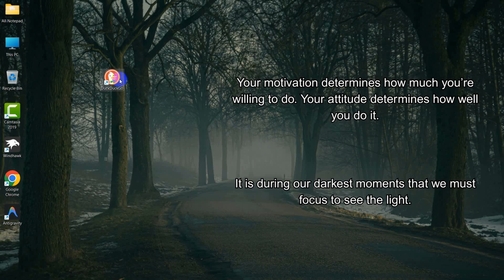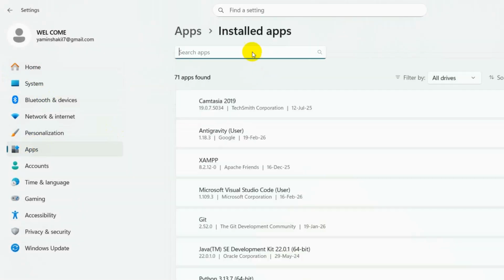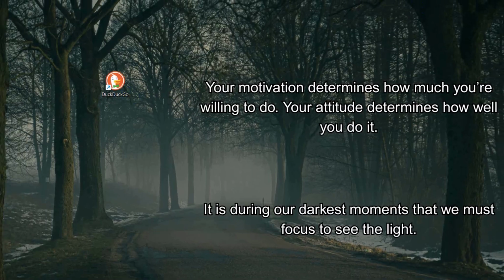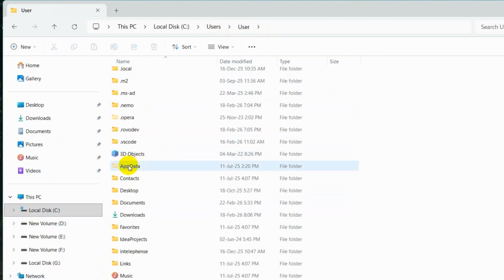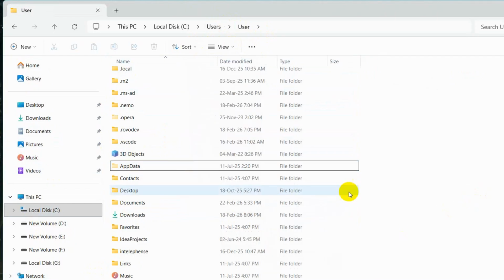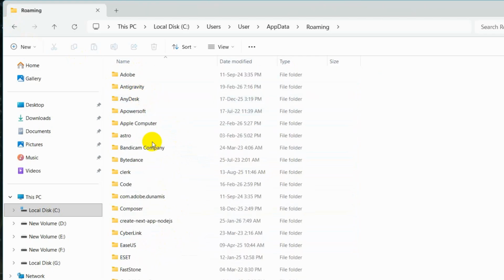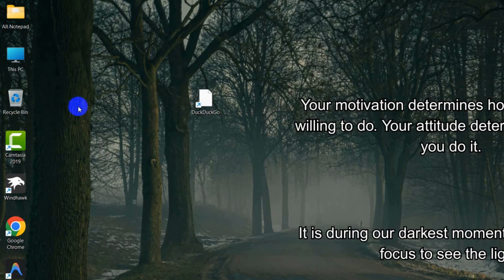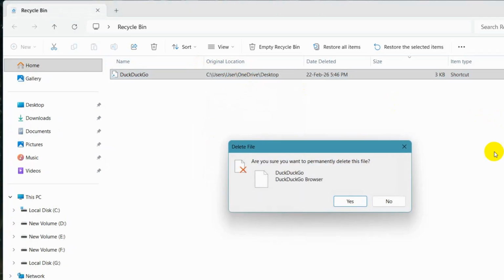Remove DuckDuckGo Browser Completely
Learn how to completely uninstall DuckDuckGo Browser from your Windows 10 or Windows 11 PC. This step-by-step tutorial shows how to remove DuckDuckGo Browser from Windows settings, delete leftover folders, clear cache, and remove all user profiles and browsing data. Following this guide ensures the browser is fully removed from your system, which is useful for freeing up space, troubleshooting issues, or performing a clean reinstall.